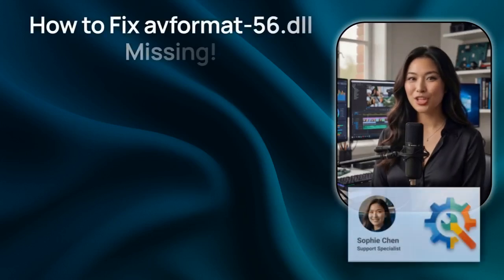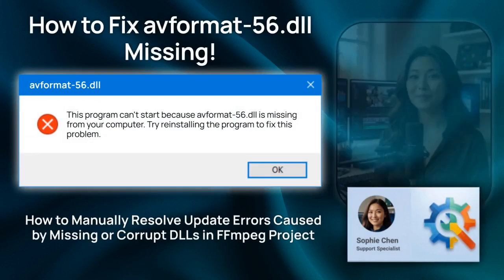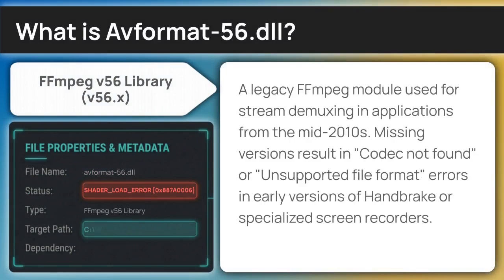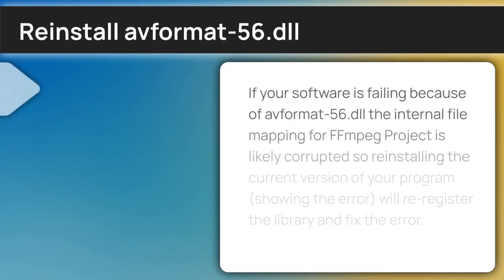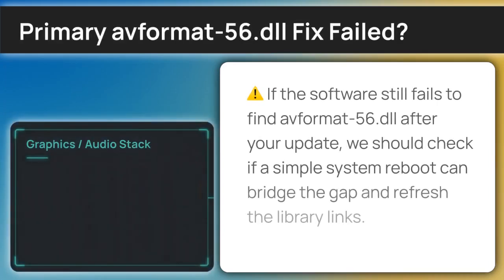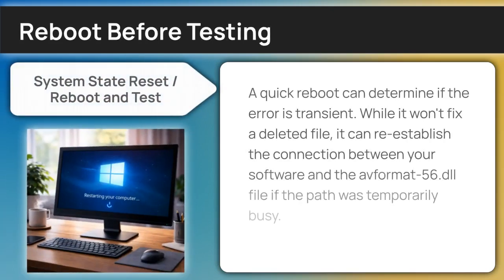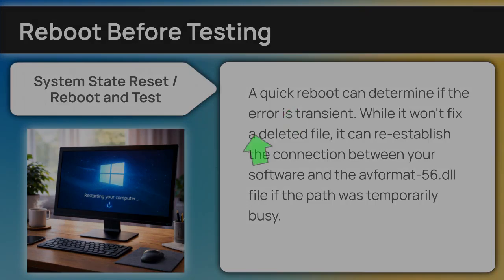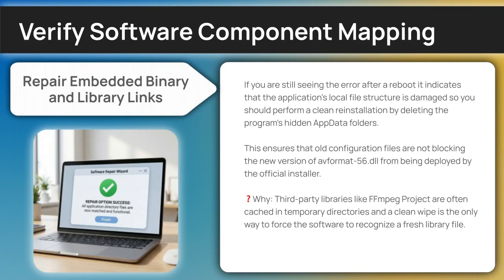How to Fix avformat-56.dll Missing!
Avformat-56.dll: Guide to Help You Troubleshoot Application Errors from Missing or Corrupt DLLs in FFmpeg Project. 🛠️⚙️ An optional repair-focused tool is linked here for reference

Why does Windows complain about Avformat-56.dll at startup? At a basic level, Avformat-56.dll is a DLL that supports FFmpeg Project by handling reusable system instructions.

What is Avformat-56.dll? A legacy FFmpeg module used for stream demuxing in applications from the mid-2010s. Missing versions result in "Codec not found" or "Unsupported file format" errors in early versions of Handbrake or specialized screen recorders.

Avformat-56.dll is a Multimedia Processing Library DLL using the FFmpeg v56 Library found in FFmpeg Project. I’ll walk through a set of standard troubleshooting steps that can help address the underlying cause of the missing file message.

▶ Video Content:

- Reviewing the avformat-56.dll dependency list
- Learn about avformat-56.dll file

Timestamps:

00:00 - How to Fix avformat-56.dll Error on Windows PC
00:17 - What Is avformat-56.dll and How to Identify It
00:40 - Reinstall avformat-56.dll Without Downloading from Unsafe Sites
01:01 - Reboot Your Windows PC to Finish Setup
01:20 - Verify Program Files to Fix avformat-56.dll Error
01:56 - Safe Methods to Fix avformat-56.dll Error